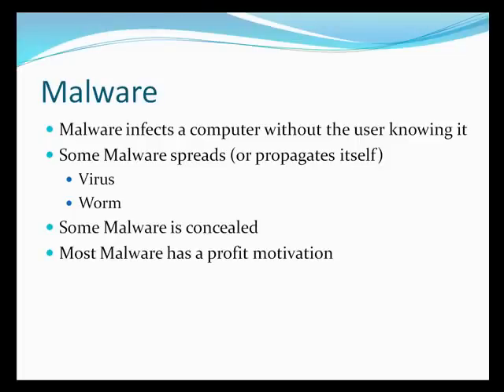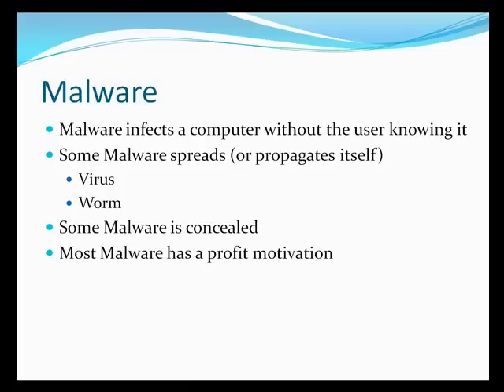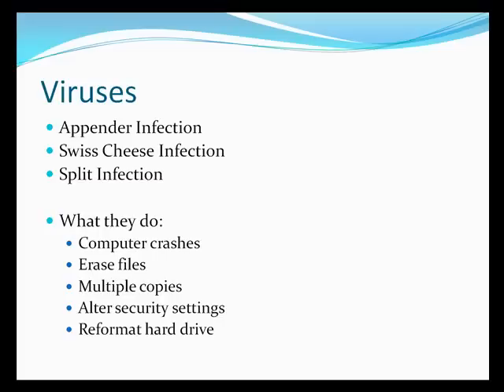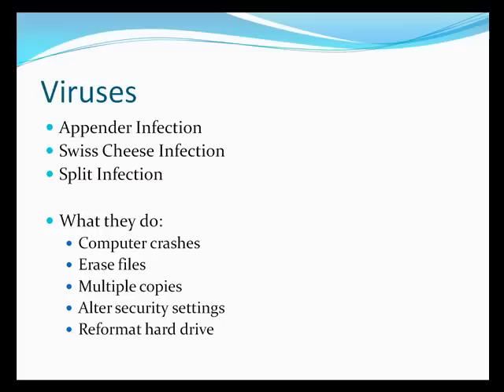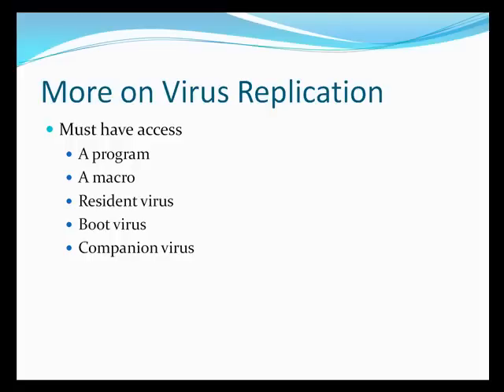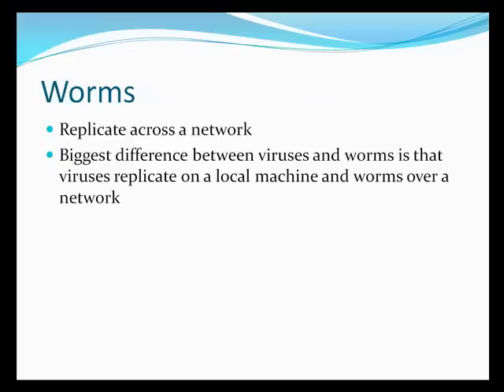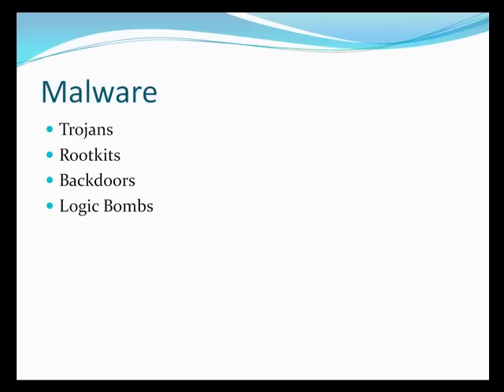malware and social engineering attacks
This presentation goes with Security+ Guide to Network Security Fundamentals Card Hero for Windows 8 has 18 card games including spades, hearts, bridge, poker and blackjack! Dozens of variations for each game, the most complete Card Games App for Windows 8.